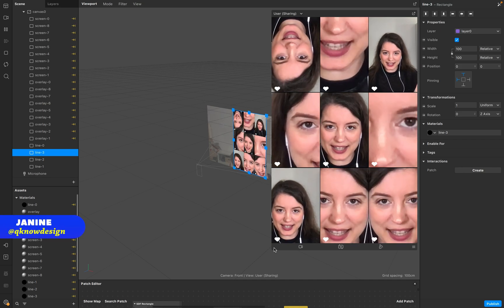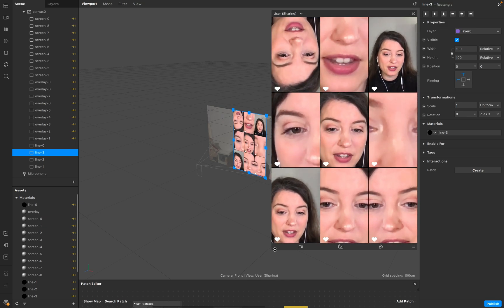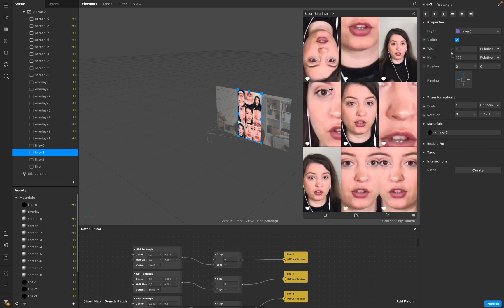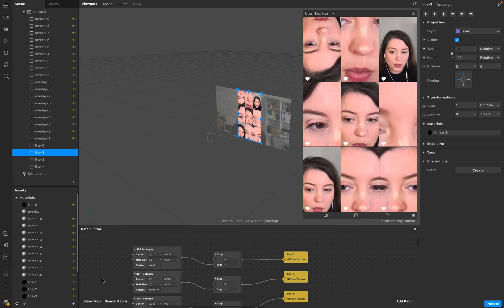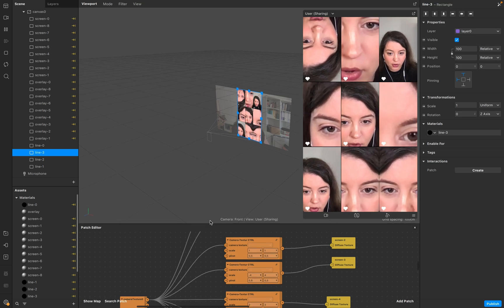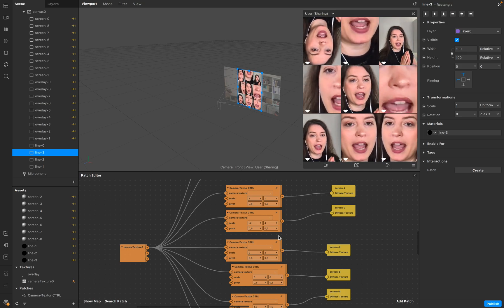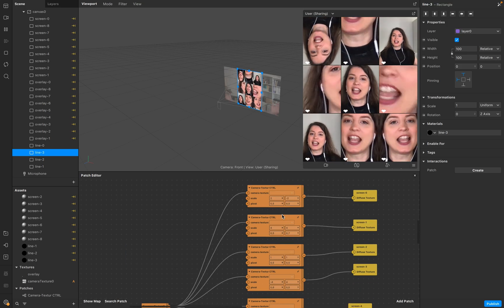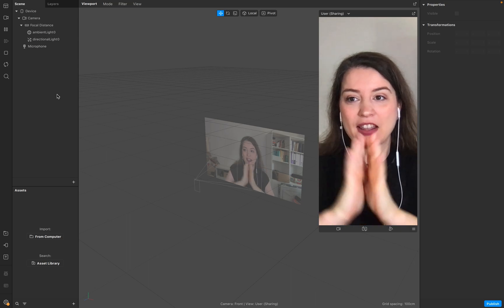How to Create a Responsive Screen Grid in Spark AR Studio Beginner-Tutorial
This community-requested tutorial is perfect for beginners and anyone who wants to design their first responsive grid. Watch the first ten seconds of my video to get an overview of the result.  No more hassle with different devices on Instagram, with these settings.

CHAPTER OVERVIEW

0:00 Introduction
0:34 Settings for the scene
4:08 Responsive grid settings in the patch editor
10:08 Creating a camera texture control patch as an asset
14:30 Creating responsive lines with the SDF rectangle patch

Inspired by @agusfich IG-Filter FAV

▬ More Tutorials! ▬▬▬▬▬▬▬▬▬▬▬▬